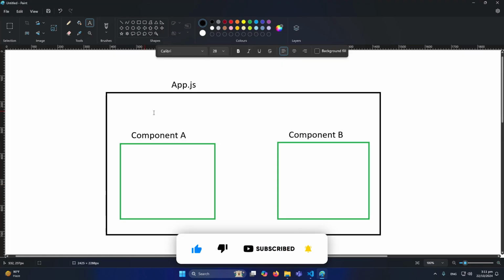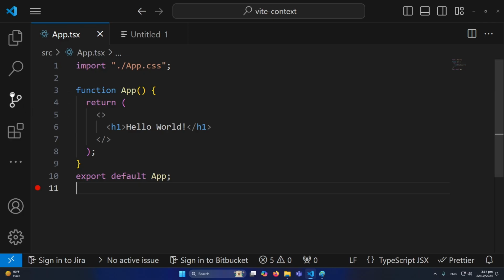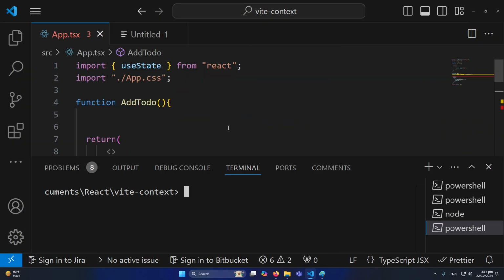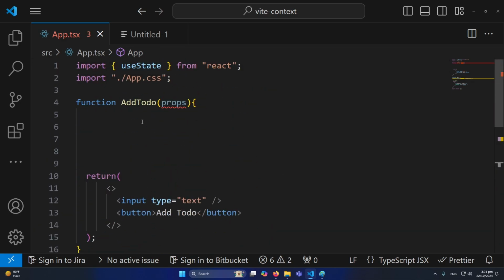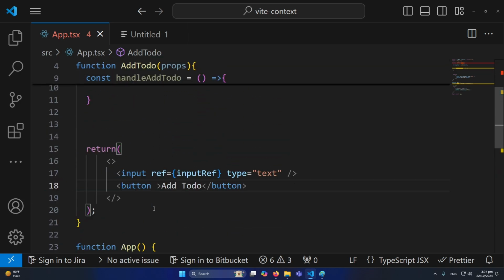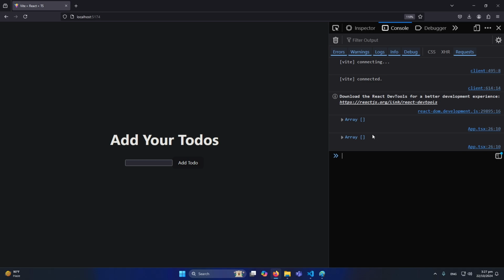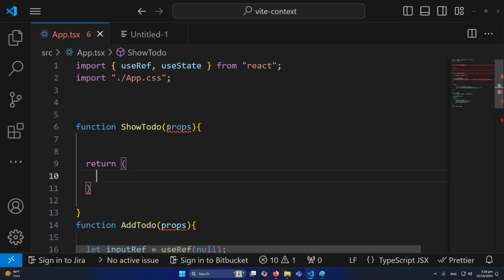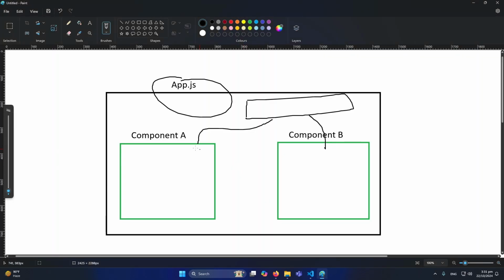How to Share Data between Two Components in React